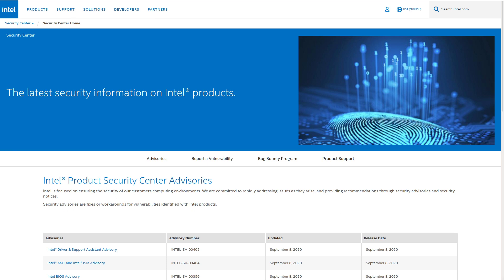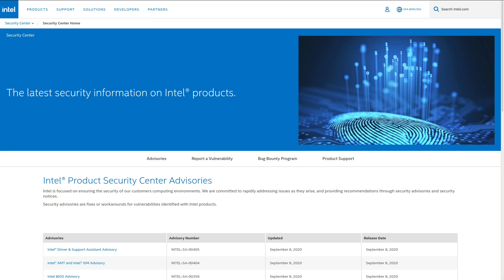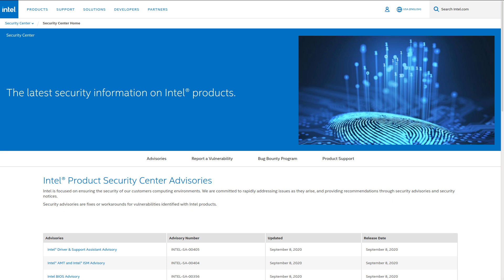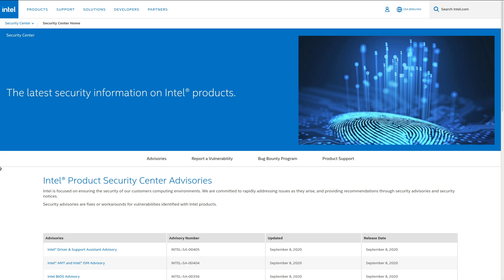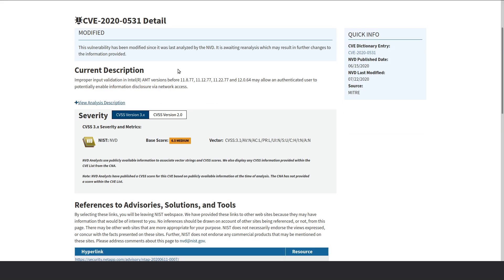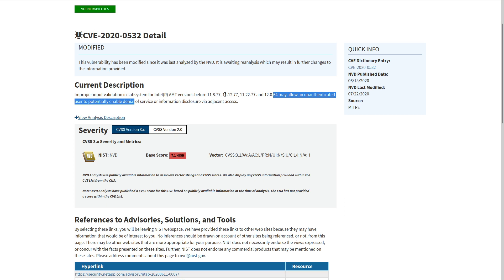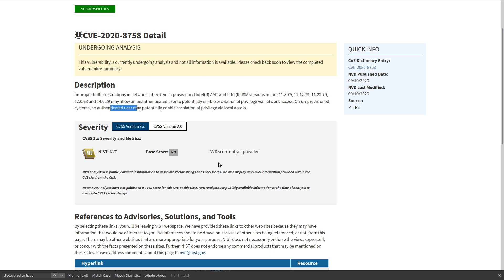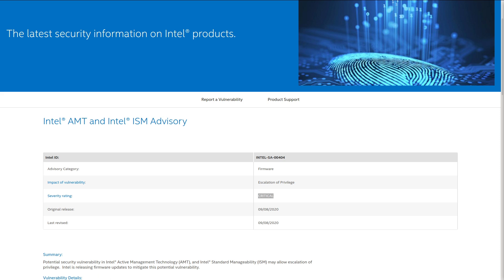Intel Did it Again! (AMT & ME SPOOKINESS)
In this video I cover the latest CVEs found in Intel AMT.  Read more about the CVEs here

Dash
Xh9PXPEy5RoLJgFDGYCDjrbXdjshMaYerz

Zcash
t1aWtU5SBpxuUWBSwDKy4gTkT2T1ZwtFvrr

Chainlink
0x0f7f21D267d2C9dbae17fd8c20012eFEA3678F14

Bitcoin Cash
qz2st00dtu9e79zrq5wshsgaxsjw299n7c69th8ryp

Etherum Classic
0xeA641e59913960f578ad39A6B4d02051A5556BfC

USD Coin
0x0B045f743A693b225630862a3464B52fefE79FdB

bc1qyj5p6hzqkautq4d3zgzwfllm7xv9wjeqkv857z

Ethereum
0x35B505EB5b717D11c28D163fb1412C3344c7684d

Litecoin
LQviuYVbvJs1jCSiEDwWAarycA4xsqJo7D

DOGE
D7MPGcUT4sXkGroGbs4QVQGyXqXd6QfmXF